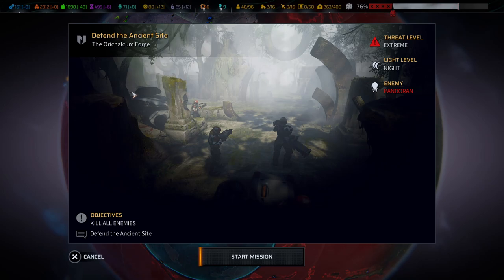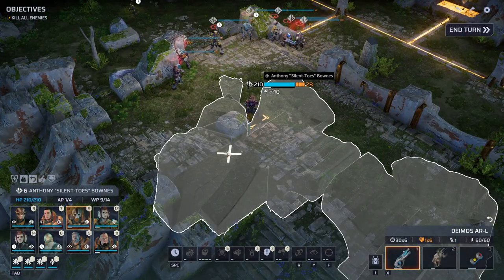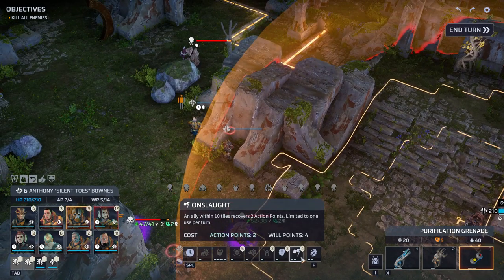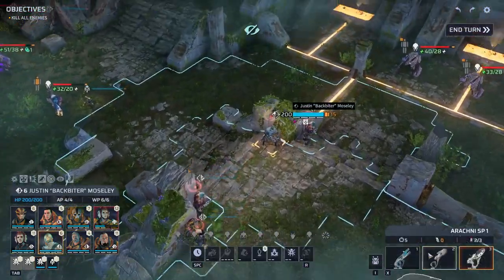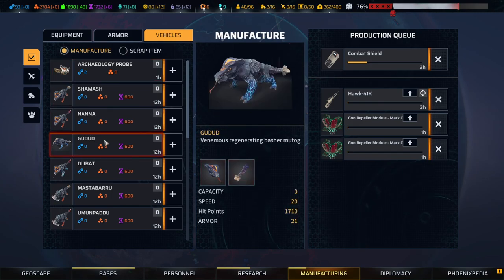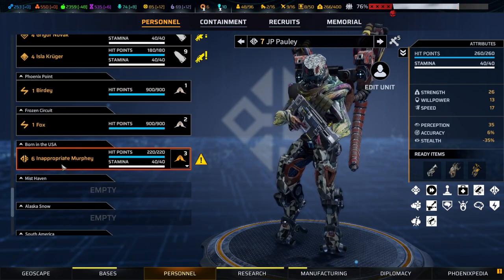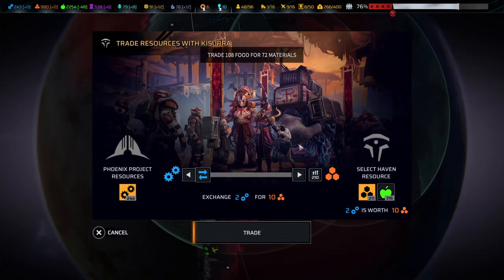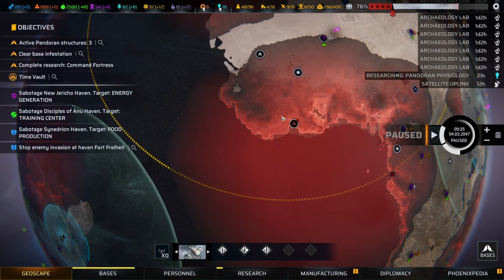#105 PHOENIX POINT LEGENDARY BLIND PLAYTHROUGH (WITH DLCs)